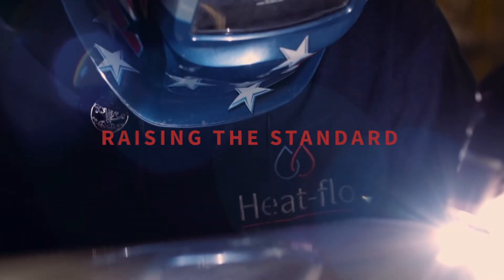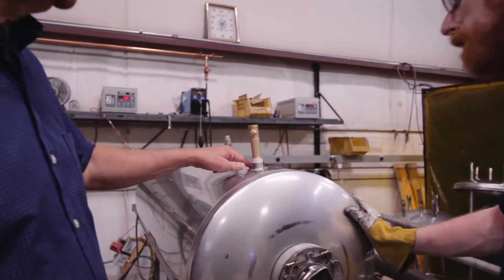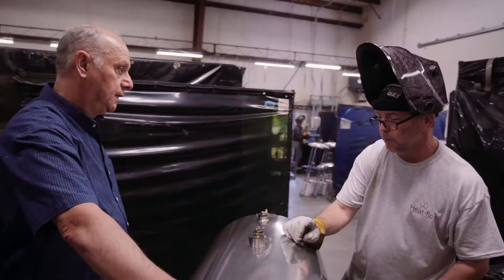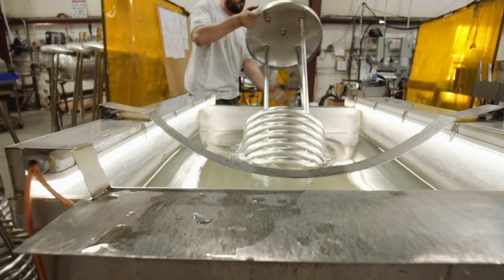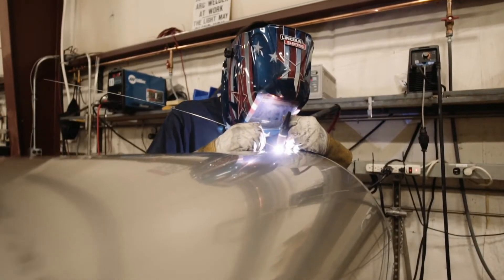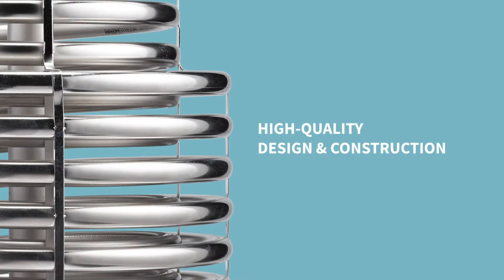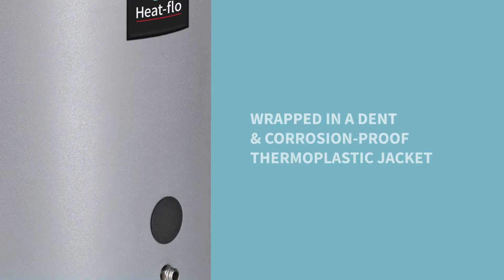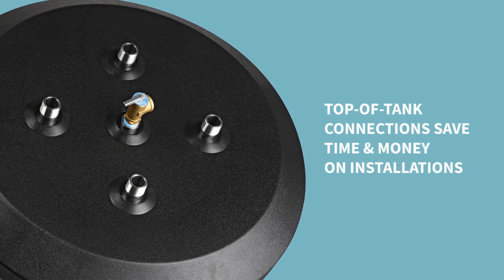Heat-flo Raising The Standard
Everyday, Heat-flo challenges themselves to Raising The Standard of hyrdronic heating products for their customers.

Building on over 20 years of customer service with highly reliable & efficient products, Heat-flo has always been focused on creating the best hydronic heating solutions available in the market today.

and see how they are Raising The Standard everyday.